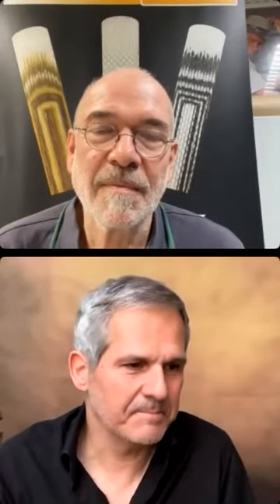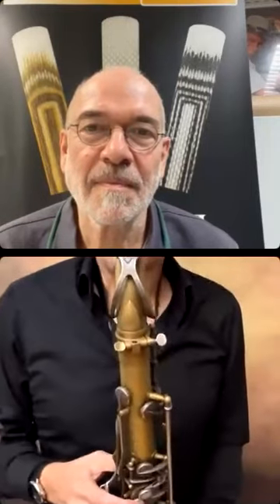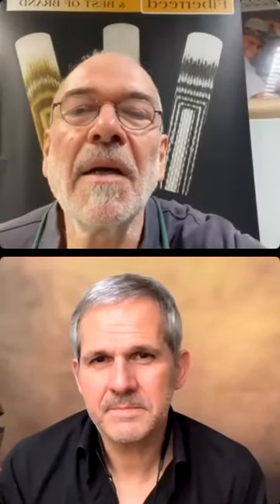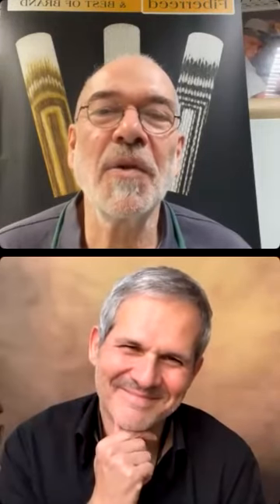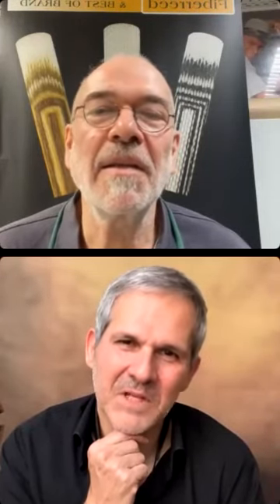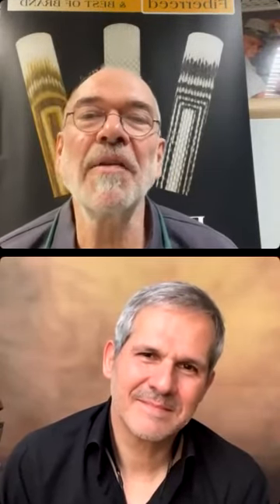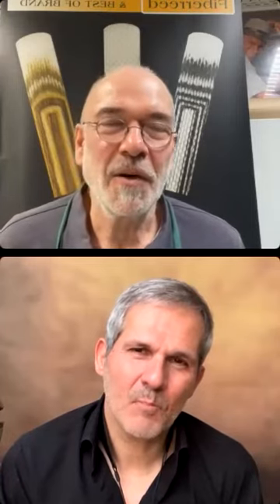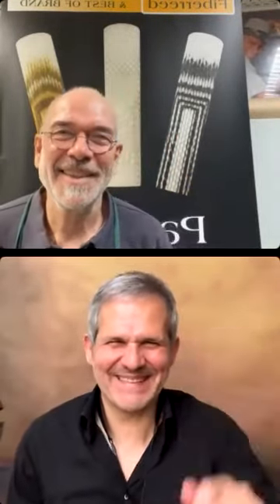Harry Hartmann & Roland Graf in conversation [G-SAX Fiberreed]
Join Harry Hartmann and Roland Graf in conversation while they reflect on their shared experience of making the new G-SAX Fiberreed, the second reed of the new Fiberreed Artist Series. Enjoy!

G-SAX Fiberreed
We're thrilled to announce the second release of our new Fiberreed Artist Series, introducing our new Fiberreed G-SAX. The Artist Series is something very special to us here at Fiberreed. More than 30 years of experience, passion, and innovation go into our Artist Series.